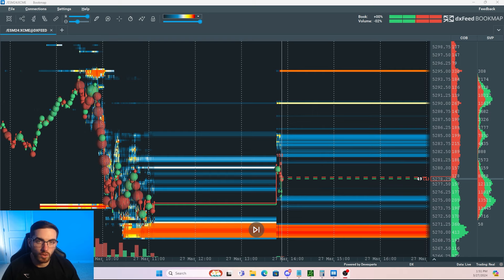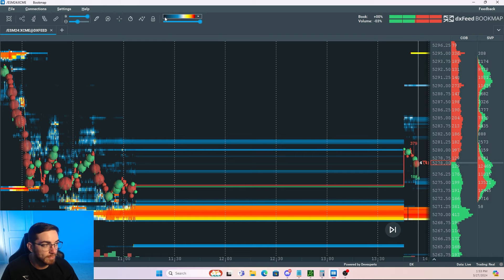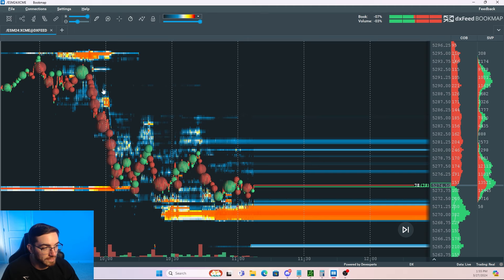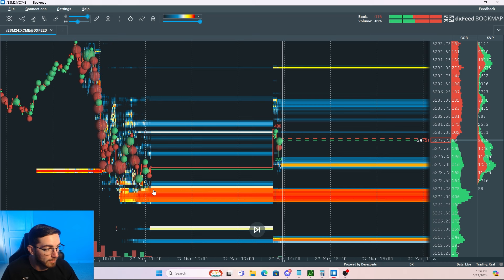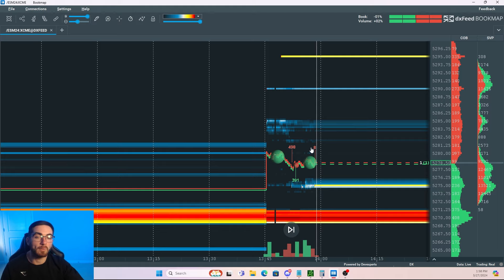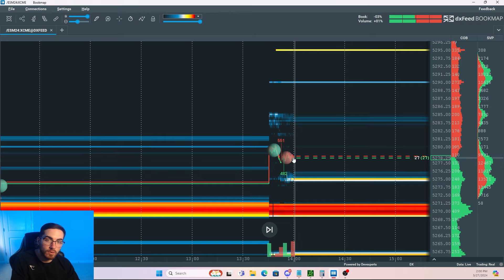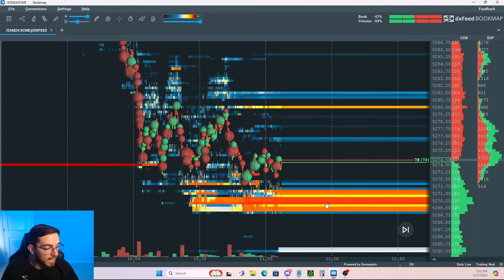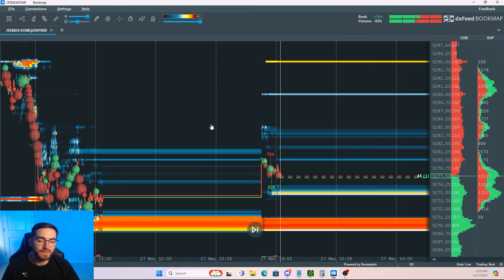STOP Using Candlestick Charts (Use THIS Instead)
In this Stock Market video, I will be showing you How To Use Bookmap Order Flow to your advantage as a Scalper and Day Trader

If you have any suggestions for future videos such as Day Trading, Investing, Stock Market, Option Trading, Real Estate, Robinhood, TD
, ThinkorSwim, Crypto & Bitcoin, Entrepreneurship, Forex, or fun daily vlogs, please let me know!